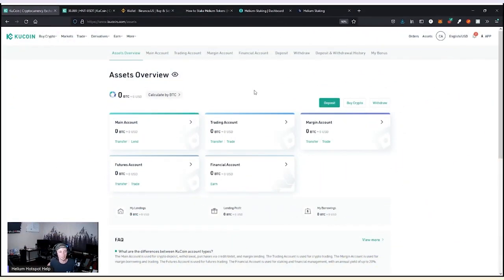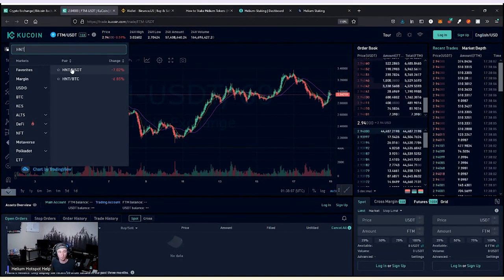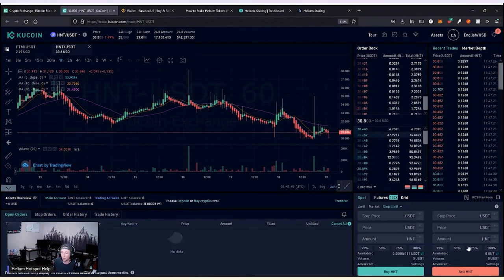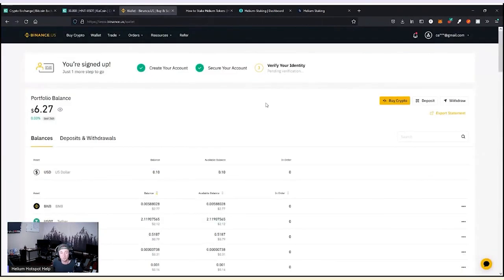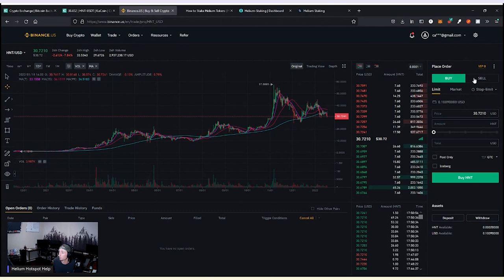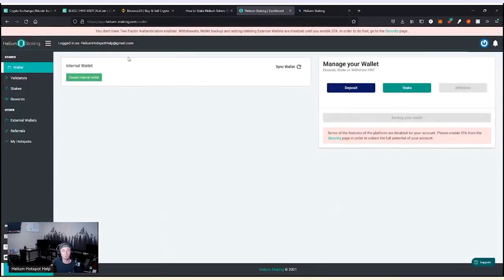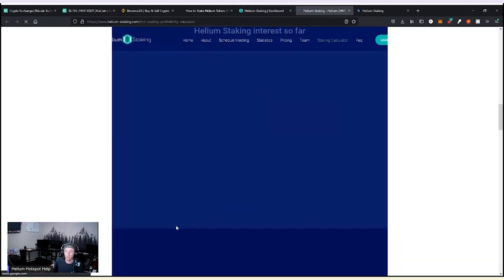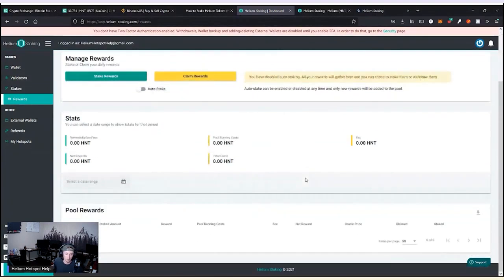Best Places to Buy & Sell Your HNT Tokens HOW TO Helium Staking Options + How To Stake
How to sell and buy your Helium tokens on KuCoin and Binance.us + How to STAKE your HNT tokens.

We are here for the hnt community!

00:00 Show Summary & Intro
00:50 How to Deposit Your HNT Tokens on KuCoin
02:14 How to Buy and Sell Your HNT Tokens on KuCoin
06:16 How to Deposit Your HNT Tokens on Binance.US
07:15 How to Buy and Sell Your HNT Tokens on Binance.US
09:16 How to Stake Your HNT Tokens
09:50 Helium Staking App
11:32 Helium Staking Calculator
13:41 Final Thoughts + Outro

                   🟢Stay Happy, Healthy, & Wealthy H3 Family! 🟢